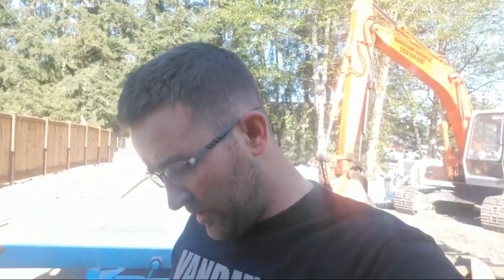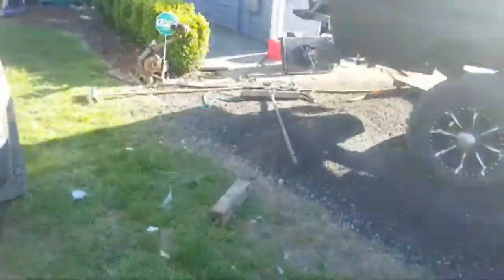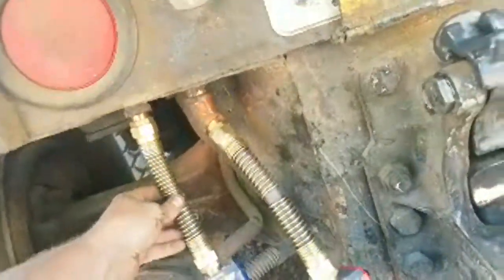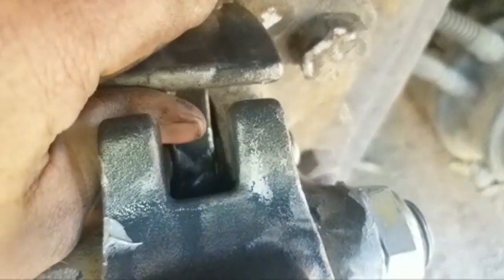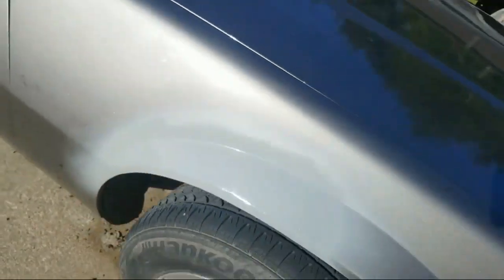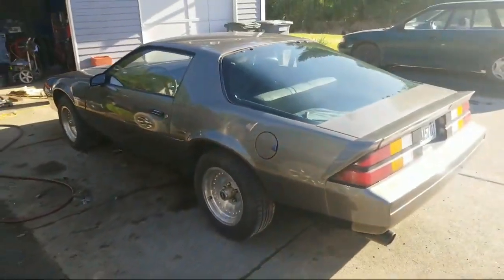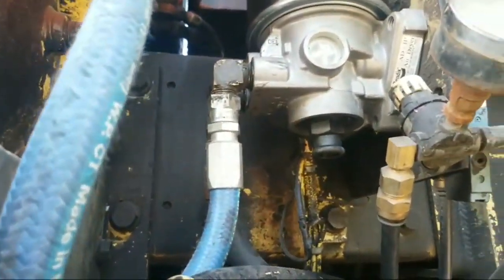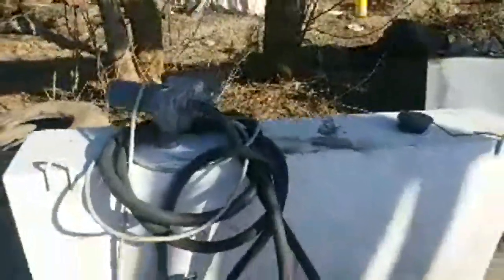Disaster Struck Monday!!!!